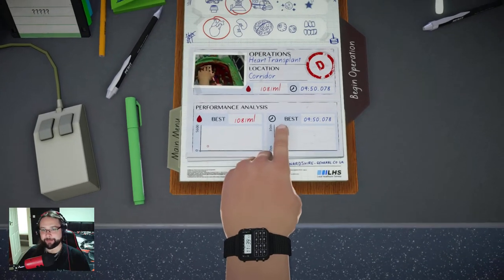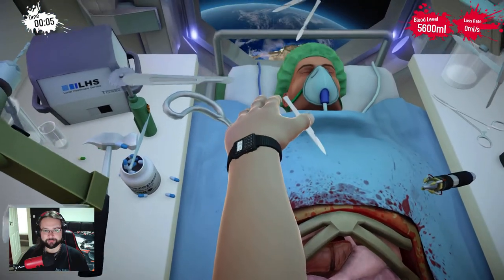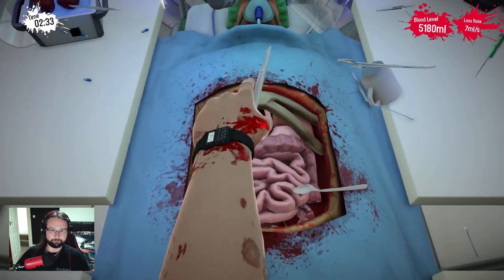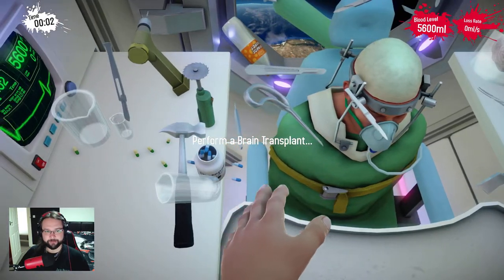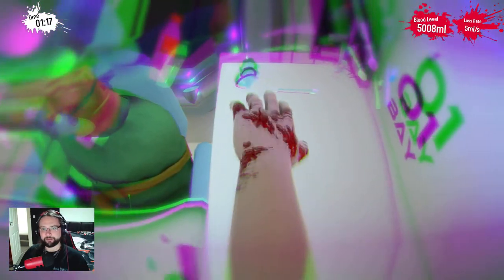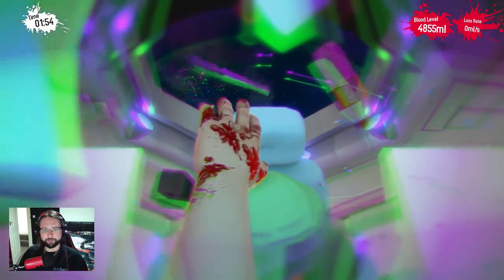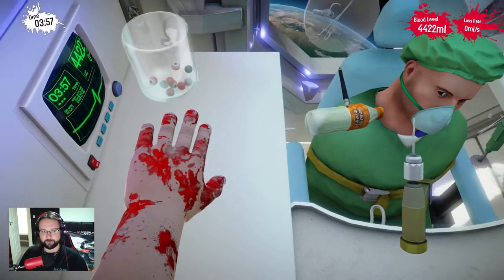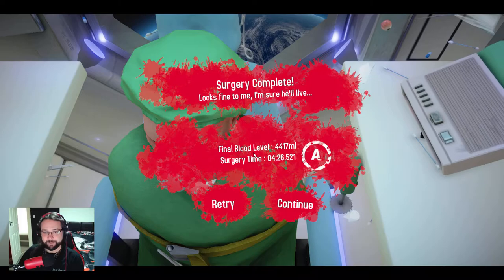Surgeon Simulator - Let's Play! - Stressed out in spare - Ep 7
Surgeon Simulator is an over-the-top operation sim, stitching together pitch-black humour with life-saving surgery. Become Dr. Burke, a would-be surgeon with a less than conventional toolkit, as he performs procedures on patients including none other than Donald Trump, himself! ...is that a hammer?

Hardware

Software